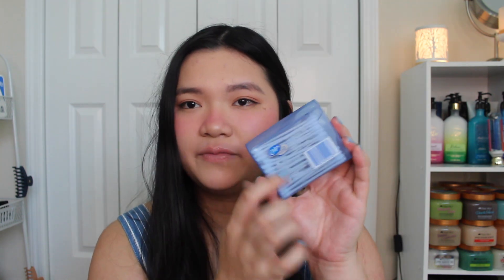HYGIENE ESSENTIALS KIT FOR BACK TO SCHOOL & WORK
Hygiene Bag:

Caboo Bamboo Wipes:

Best claw clips: